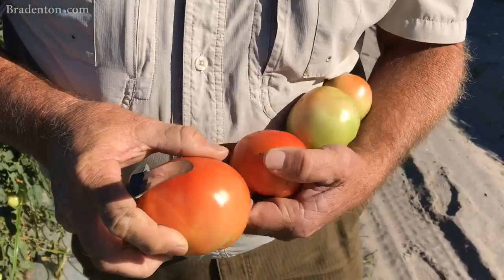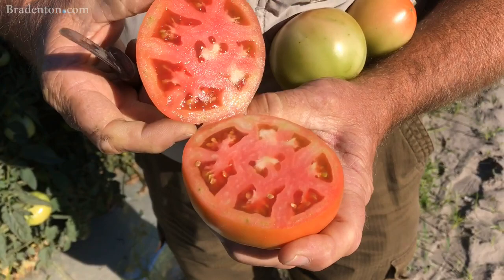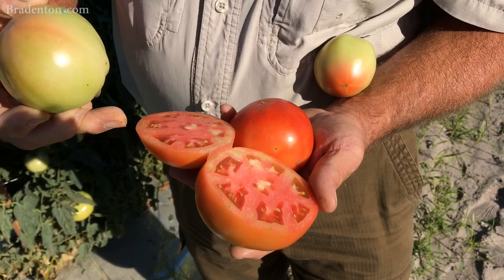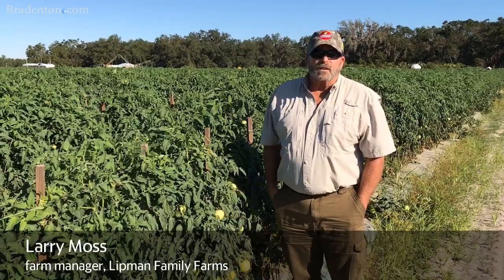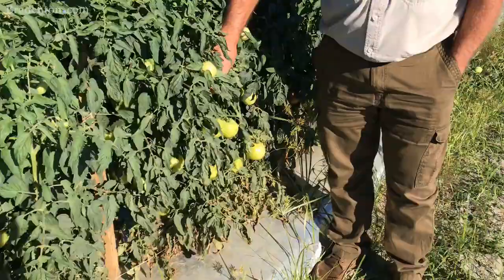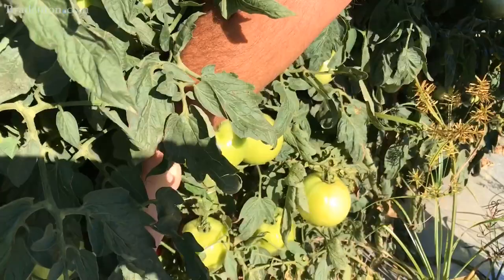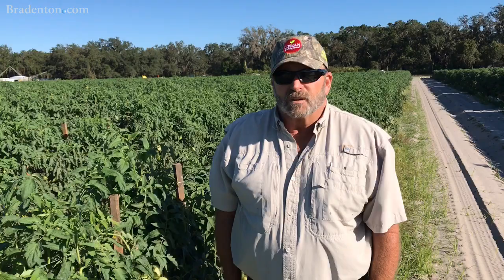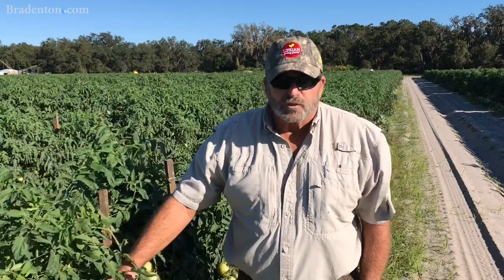Lipman Family Farms to be featured on annual farm tour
Lipman tomatoes grown in Duette are sold across the eastern United States.